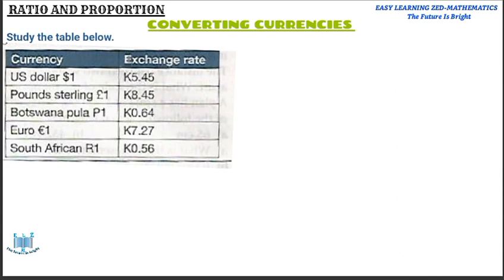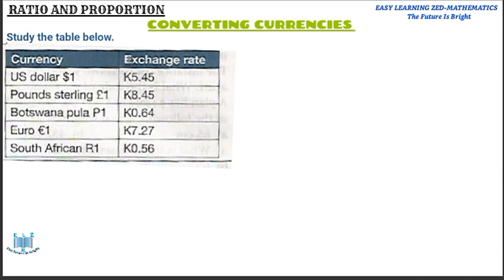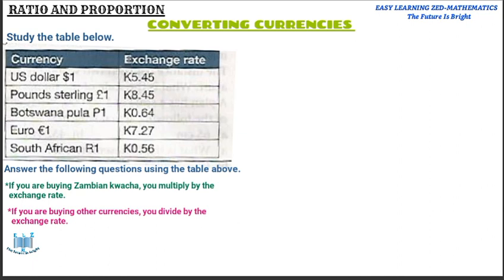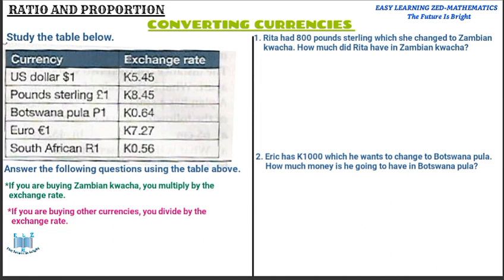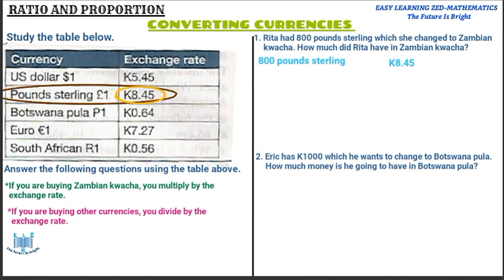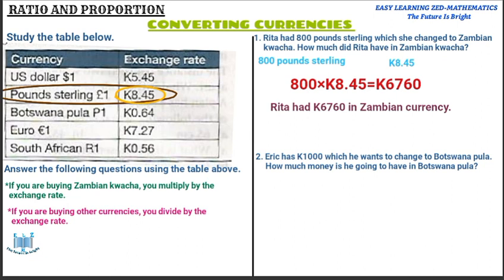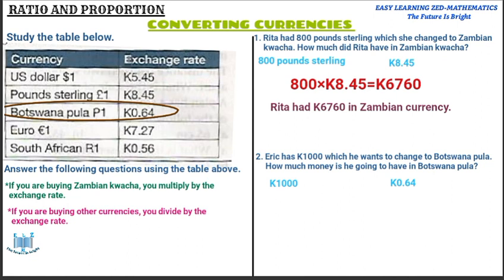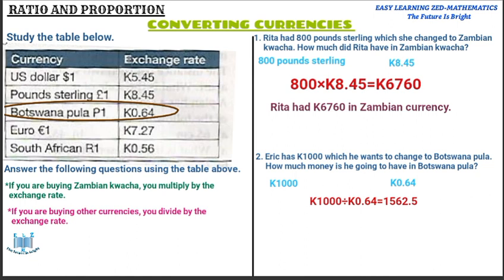Converting currencies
Learn how to convert currencies.